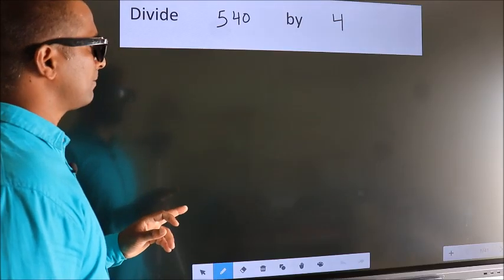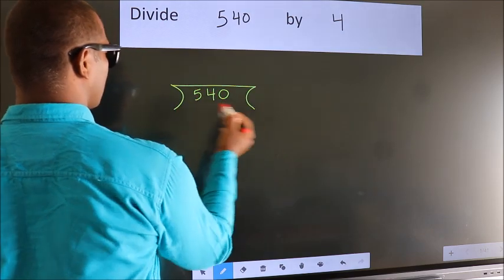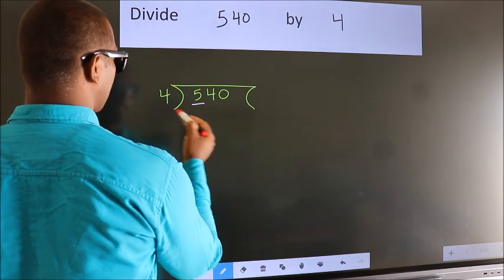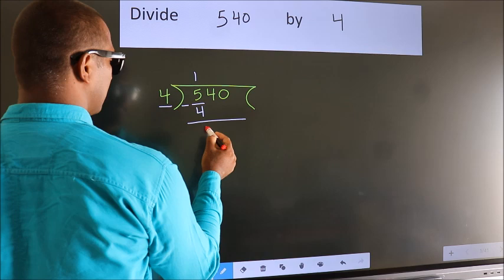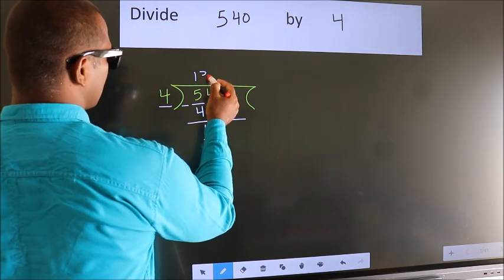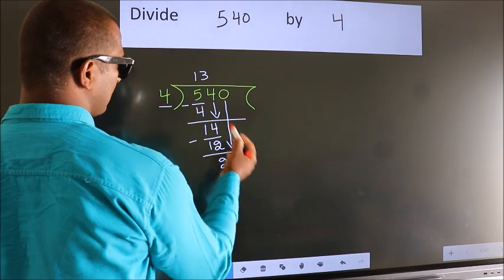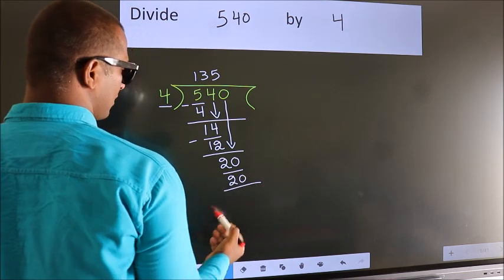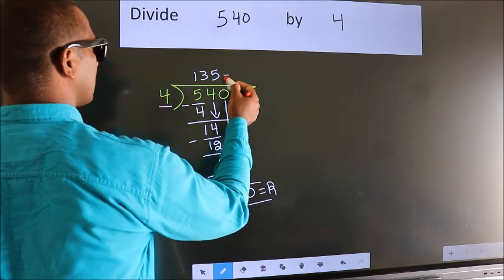Divide 540 by 4